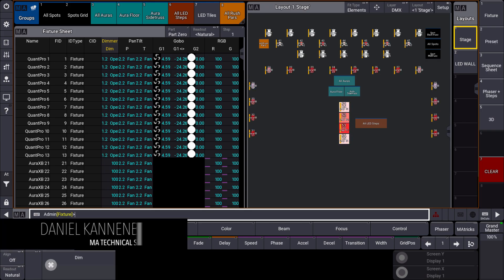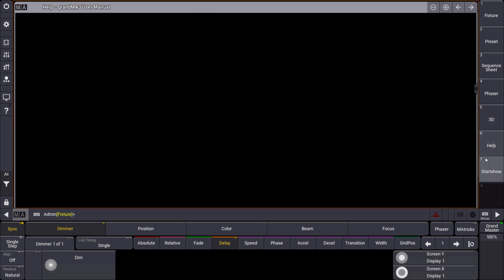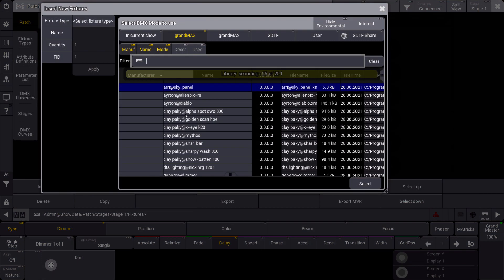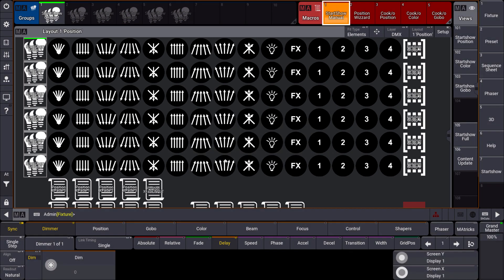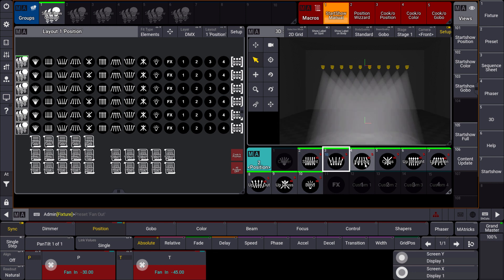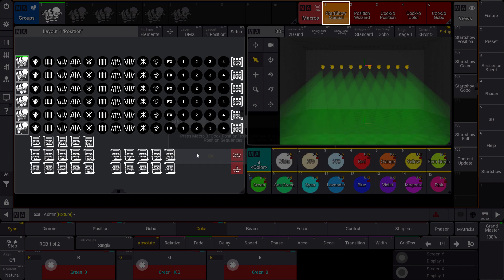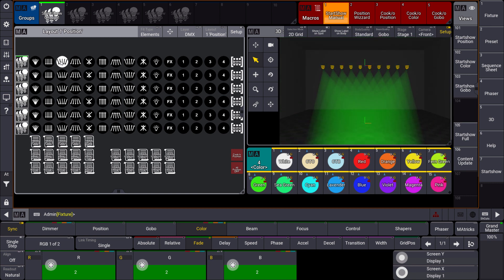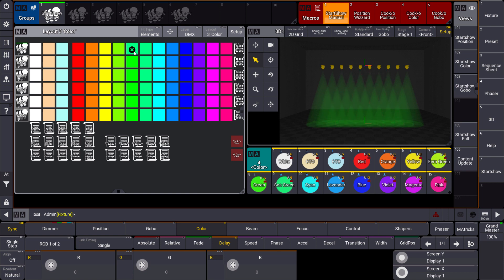grandMA3 | MA Startshow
With the current grandMA3 software release 1.5 we offer a completely new tool that MA Lighting had not implemented before: A self-programming grandMA3 Startshow! You just need to patch some fixtures and you can start programming immediately - Groups, Presets and various Layouts are already predefined and can be used right away. This is a game changer, especially for the first experience with the grandMA3 lighting control systems!